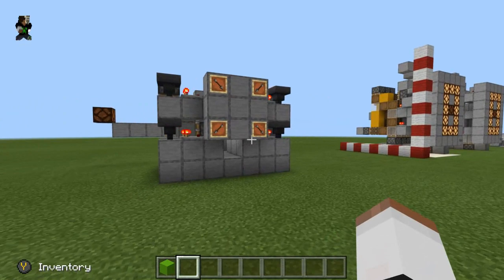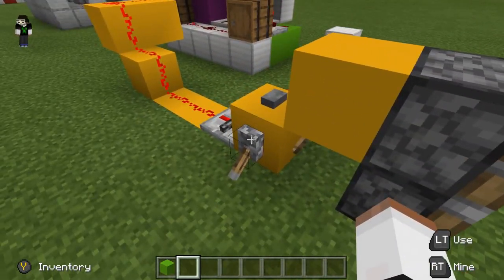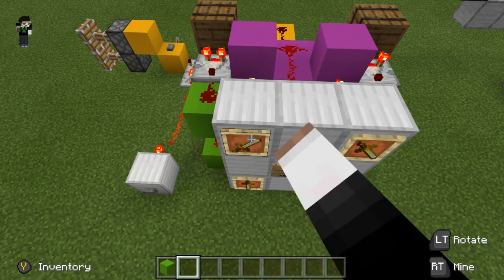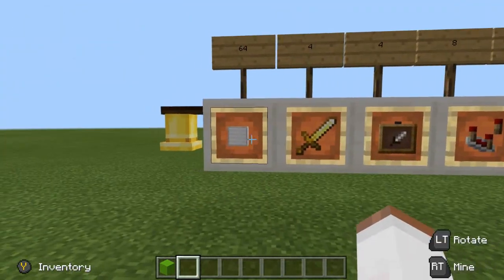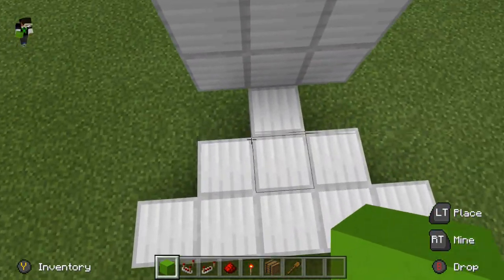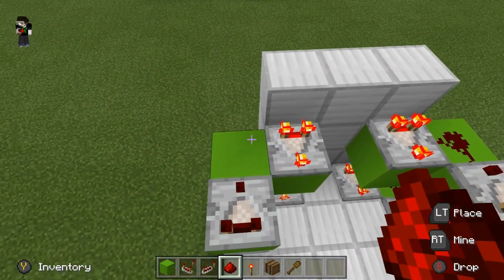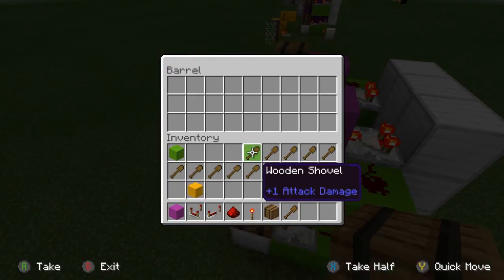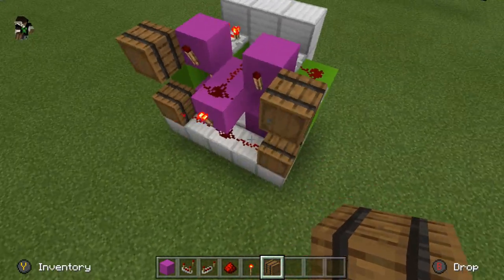MineCraft BedRock Combination Lock / Item Frame Lock / Security Door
In this tutorial I'll show you how to Build a Combination door lock, using Item frames.

Background music free use with mention
Artist: Electronic
Title: Electronic Reflections